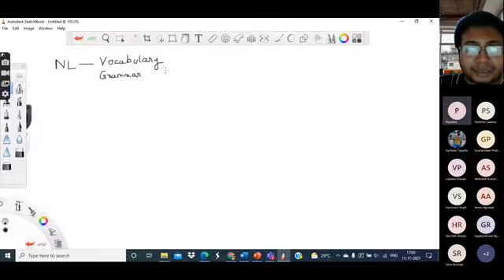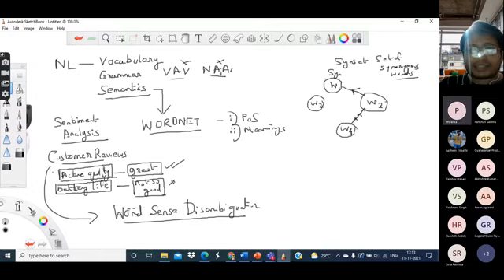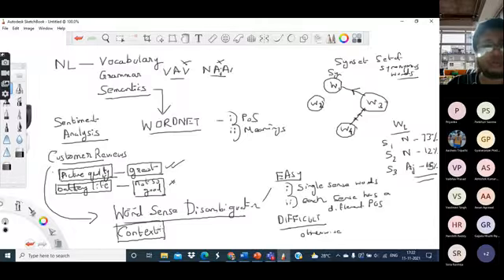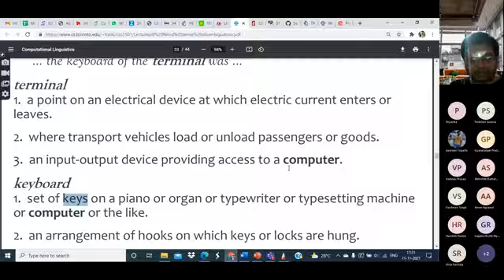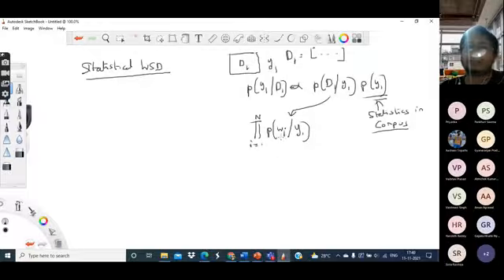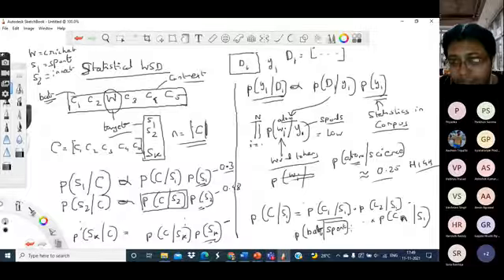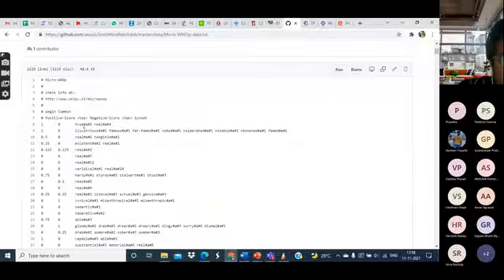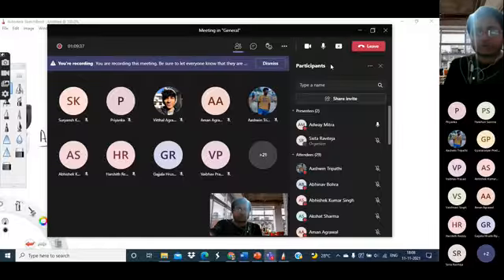Module 4 Lecture 4